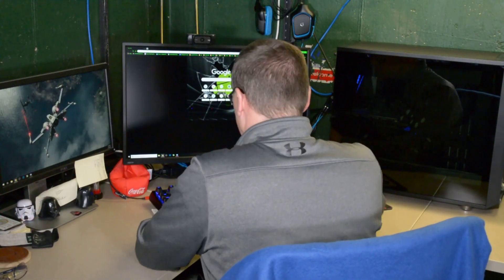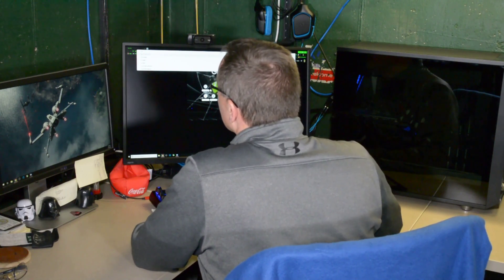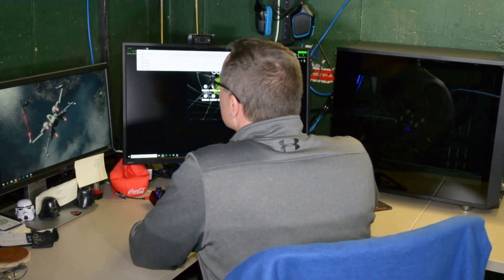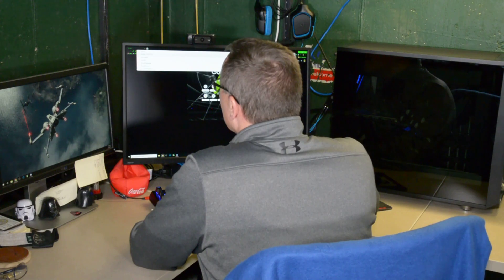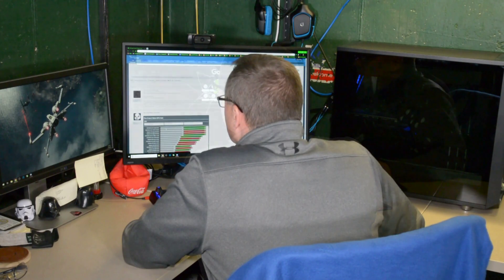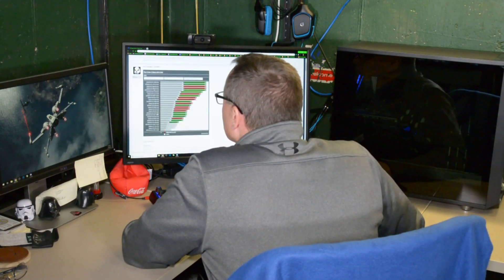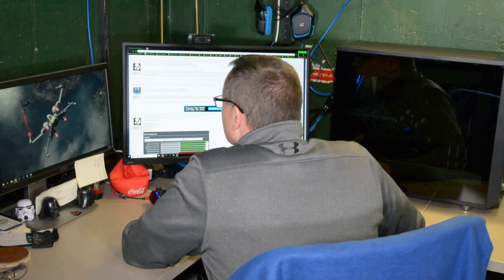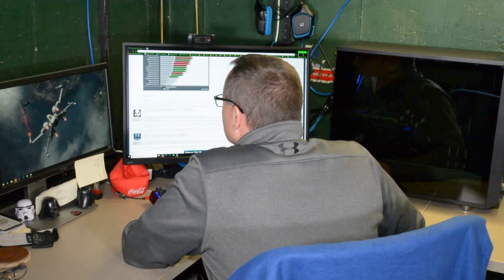Flashing Vega 64 Reference Card to LC Bios, should you do it?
Vega 64 Reference card  Bios and LC Bios